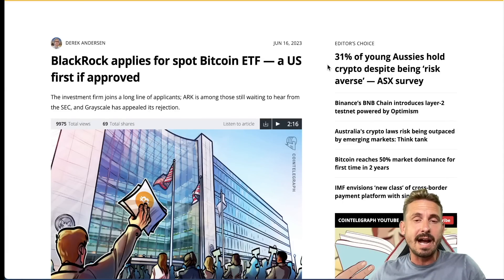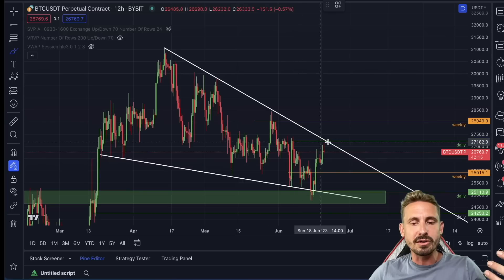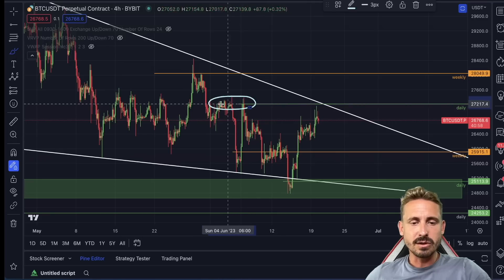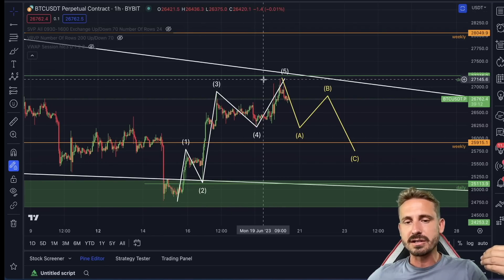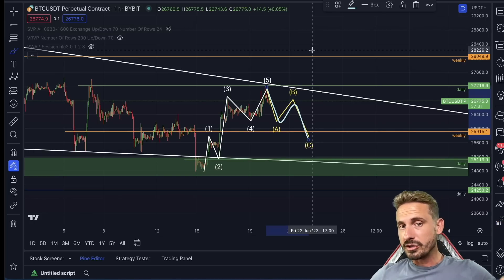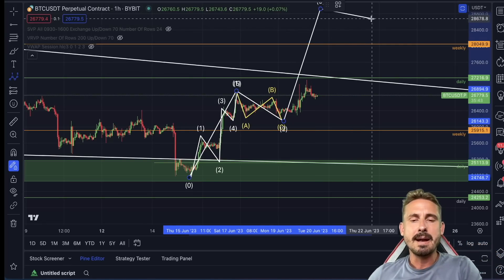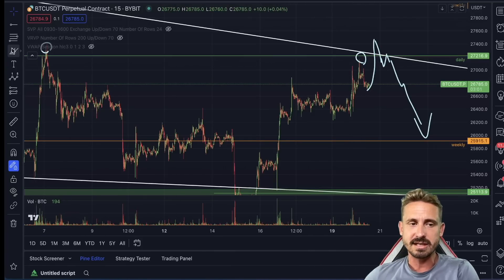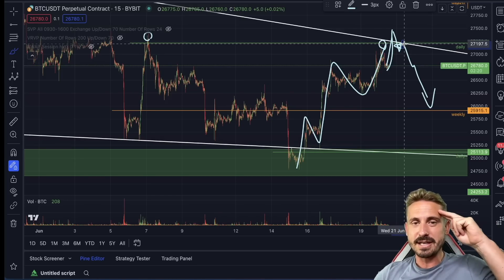Bitcoin!! This could get CRAZY!!🚨🚨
🥇Bybit Get up to $30'000 Bonus
🥈 Bitflex (NO KYC) Free $10 when you deposit $100 and trade

Get 200 $KASTA by depositing $20 and using the App today.

🔥Check out the Bitcoinsensus website for great Reviews, Tutorials, News, and more🔥